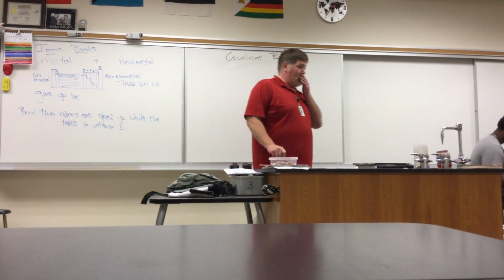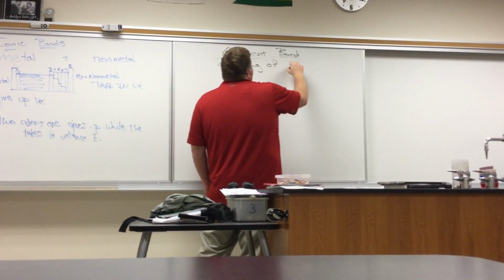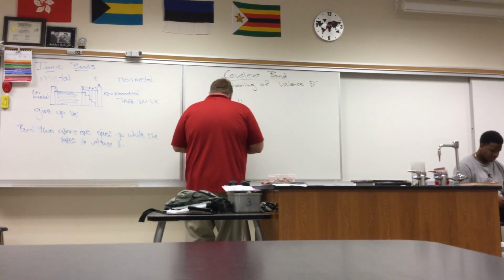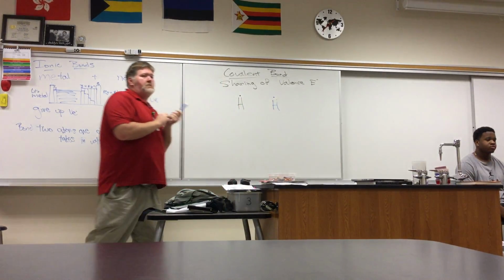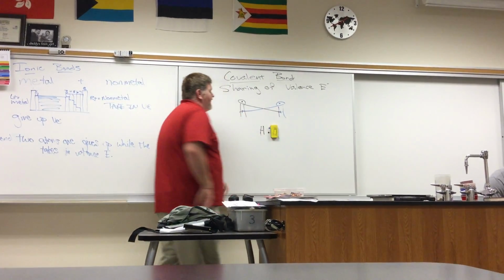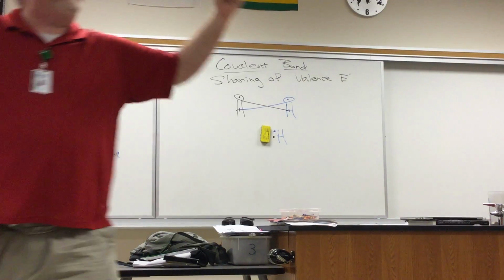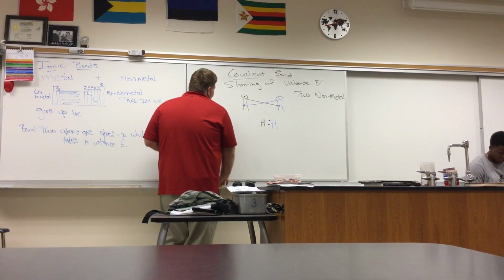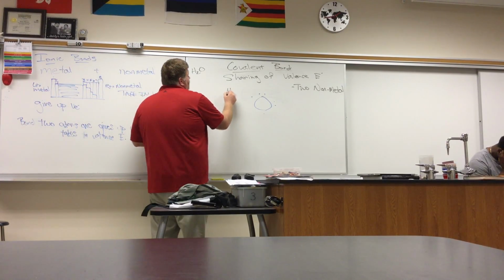Covalent Bonding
Students will learn to draw the Lew Dot Diagram for a few covalent bonds.